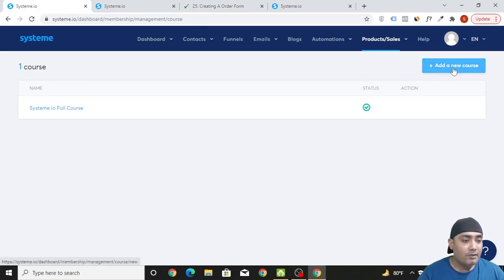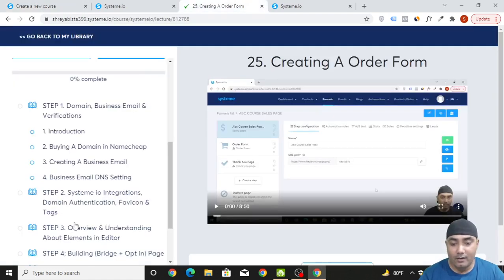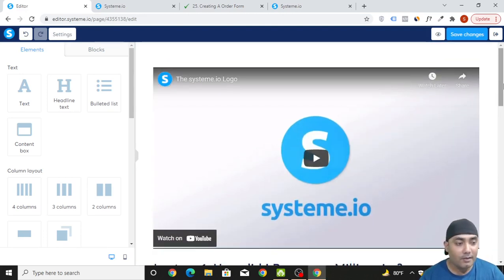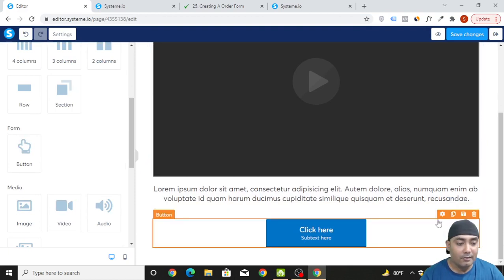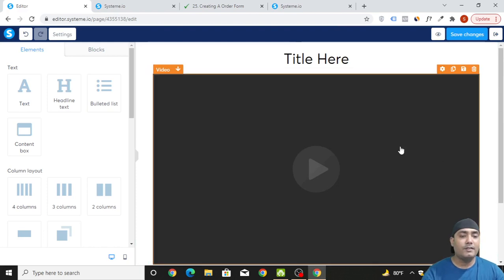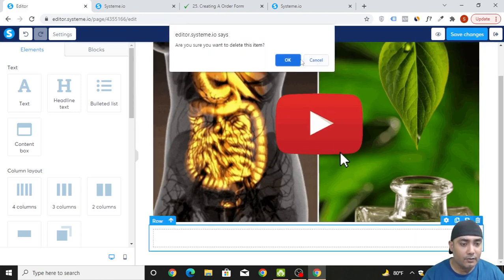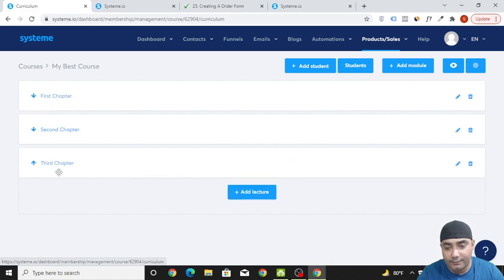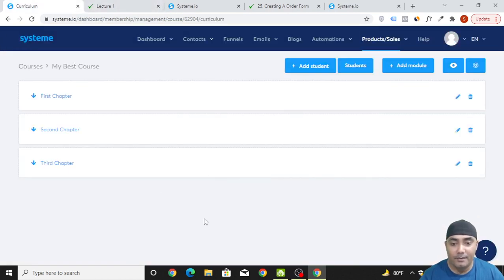Systeme.io Membership Site Tutorial - Create Membership Site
**Systeme io (A-Z) Full Tutorial**

In this Systeme.io membership site tutorial, You'll learn to create a membership site in a step by step process, Once you learn to create one membership site in systeme io, then you can keep on creating more membership sites in an easy way.